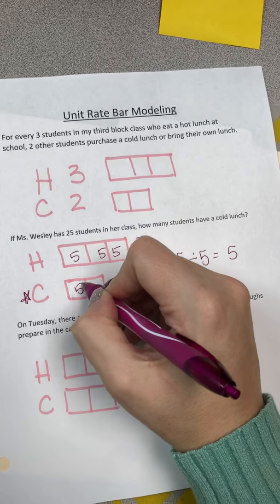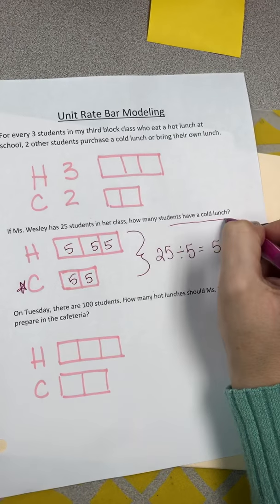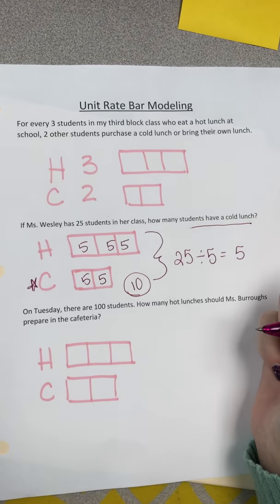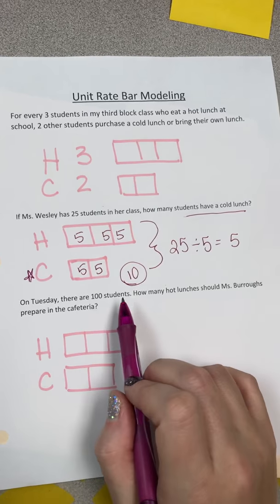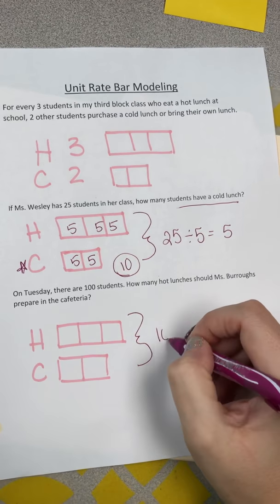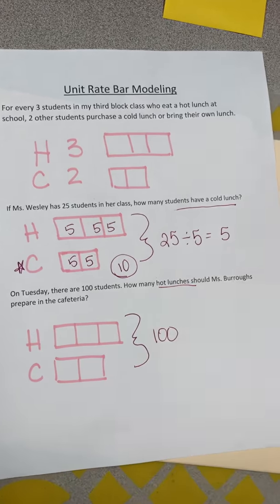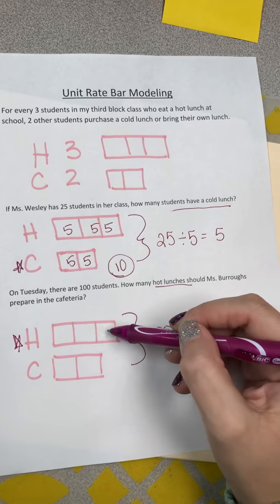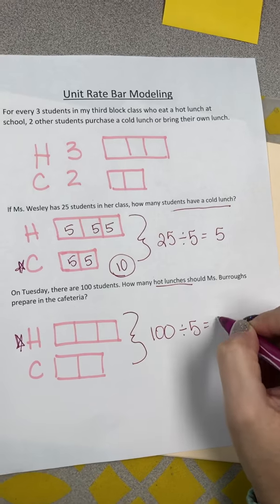Bar Modeling 1/24 example